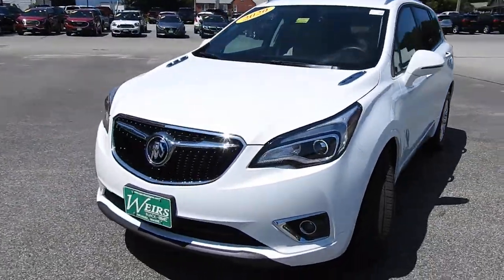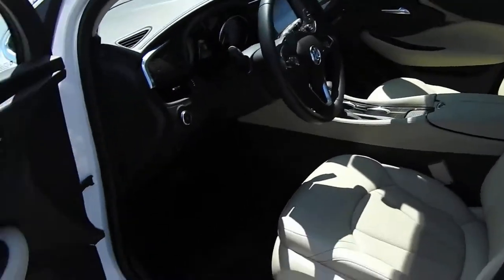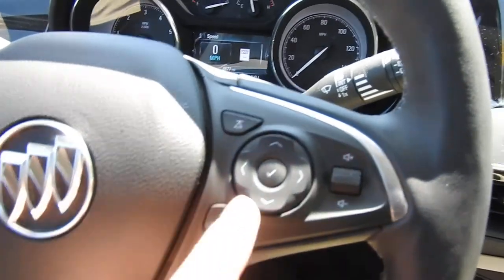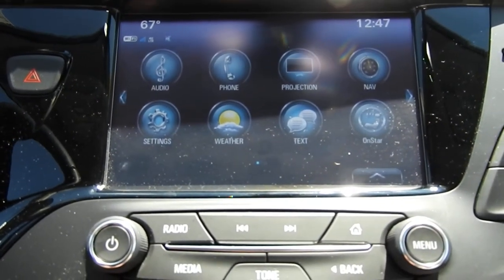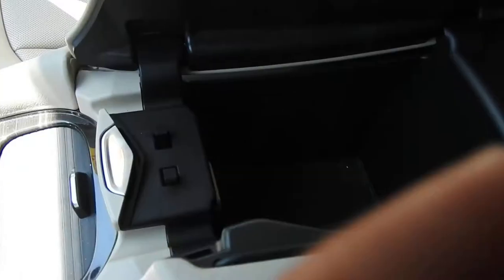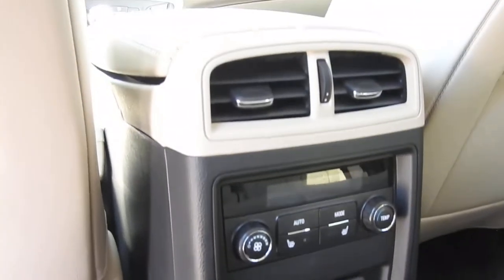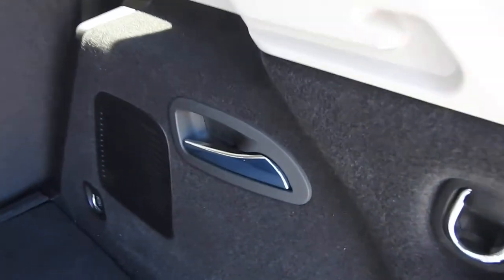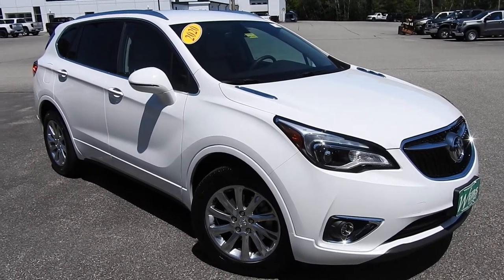2020 BUICK ENVISION ESSENCE AWD - B21281B